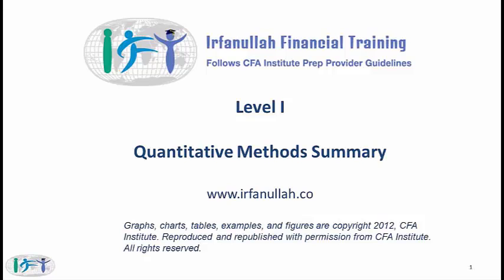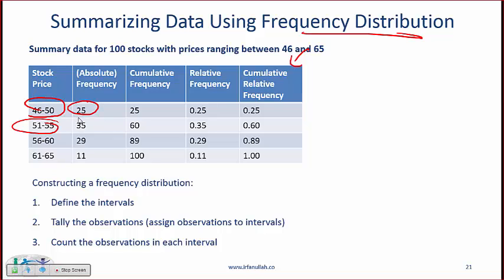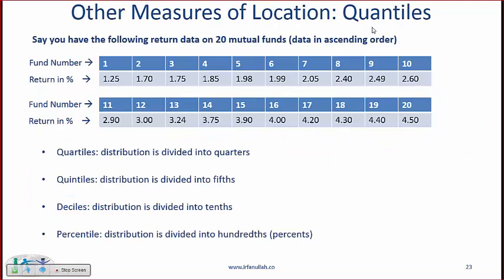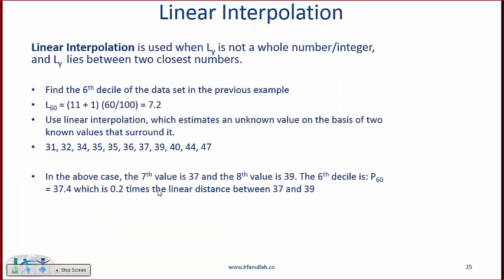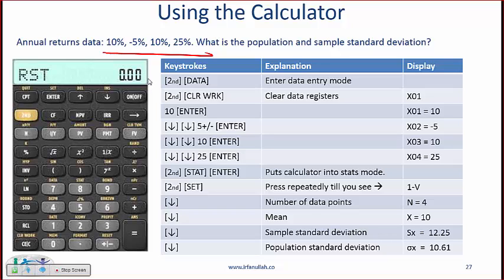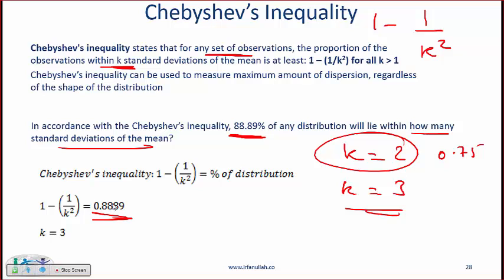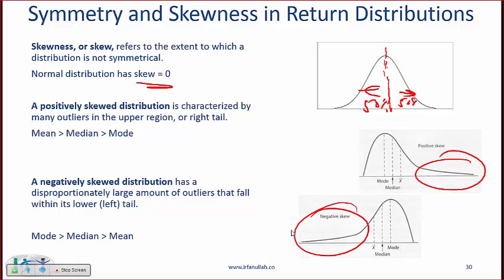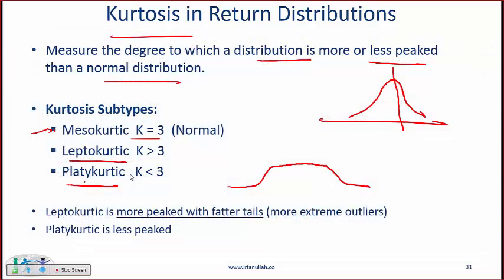Level I CFA Quant: Statistical Concepts and Market Returns - Summary